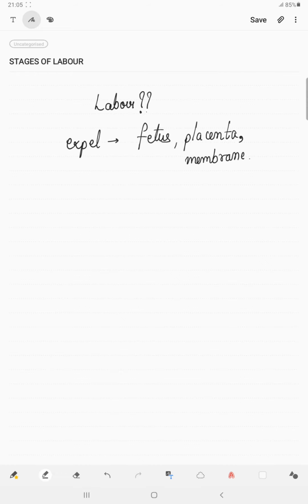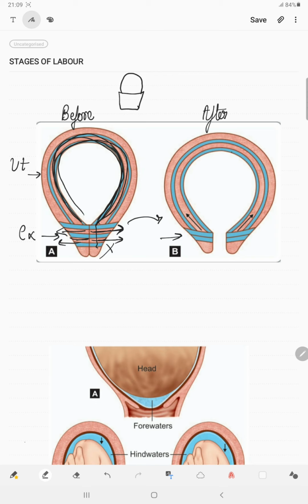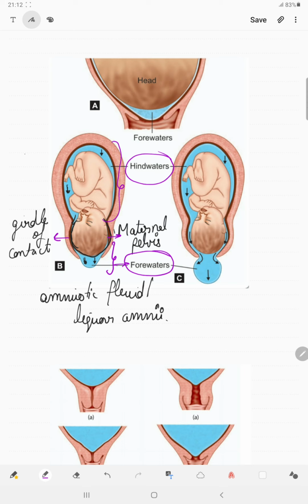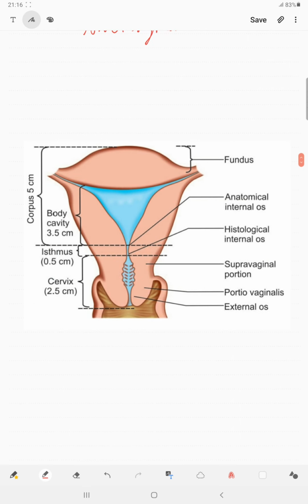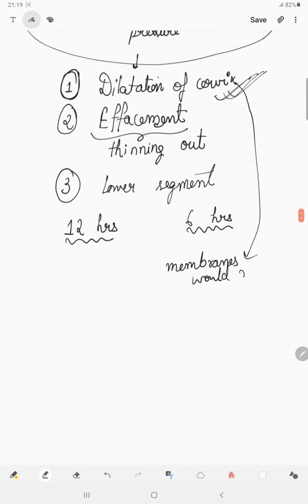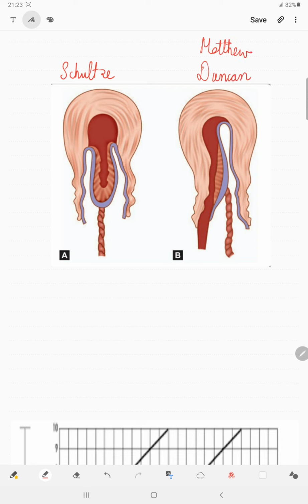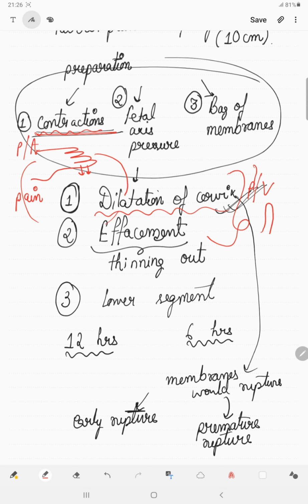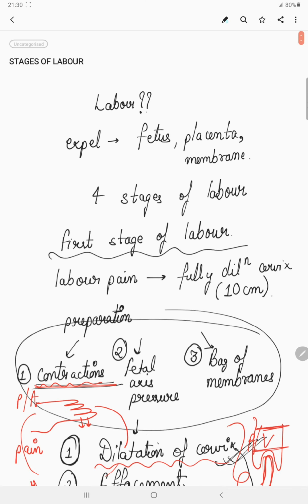STAGES OF LABOUR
This video explains the events taking place in the various stages of labour in detail. It will help you in your final year M.B.B.S examinations as well as in solving questions for post graduate entrance. Sit back and enjoy delivering a baby! Reference: D.C.Dutta's Textbook of Obstetrics.